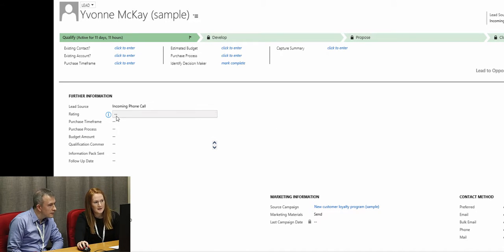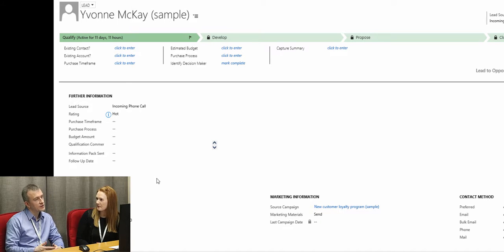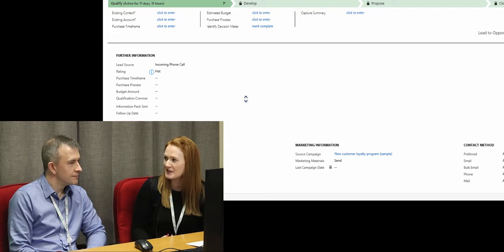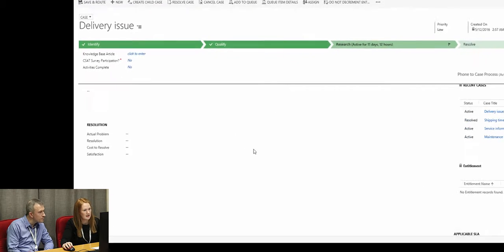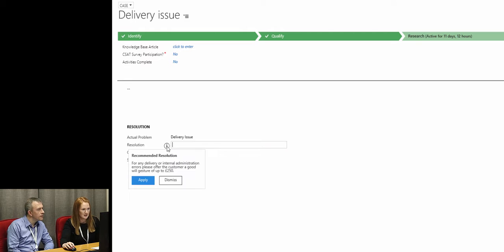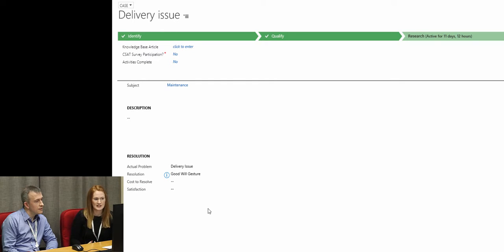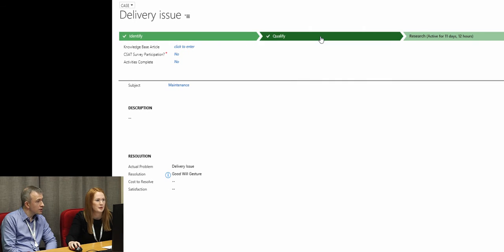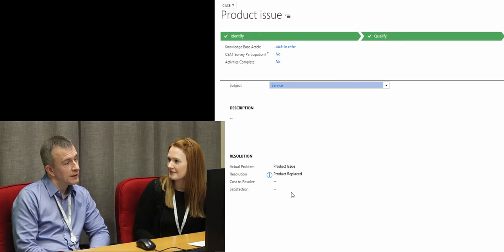Introducing Recommendations in Dynamics 365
A quick introduction to the power of Recommendations in Microsoft Dynamics 365, to give users tailored guidance, ensuring quality data is captured and help create an outstanding customer experience.